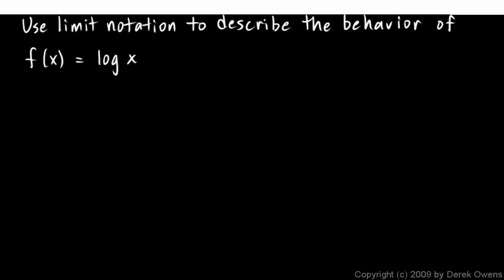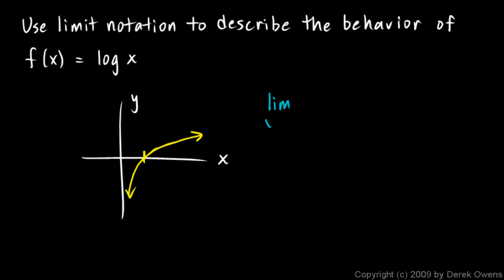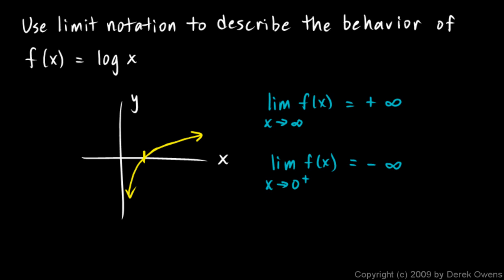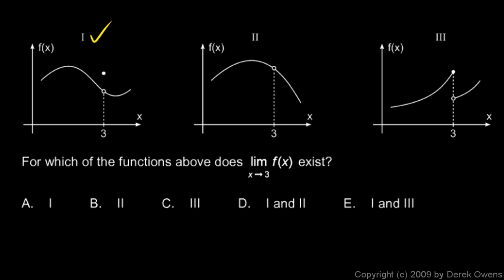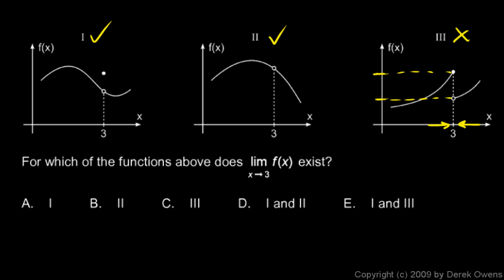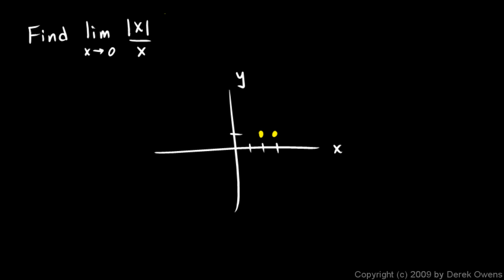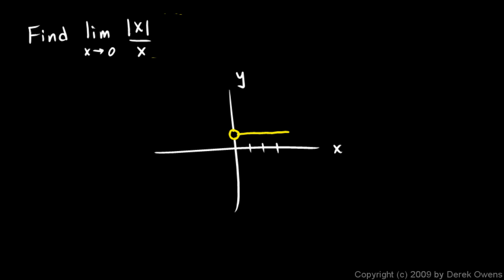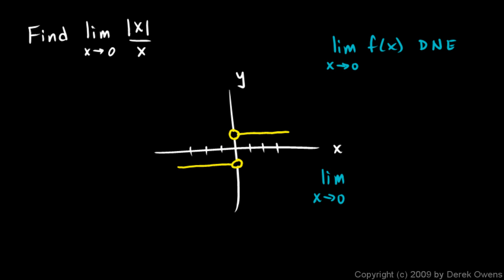Calculus 2.2m - Practice Problems 5 - 7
Practice problems on Limits